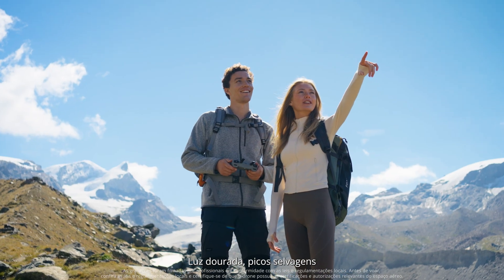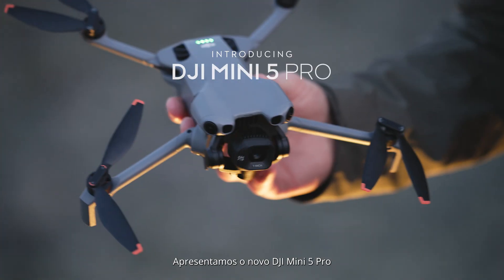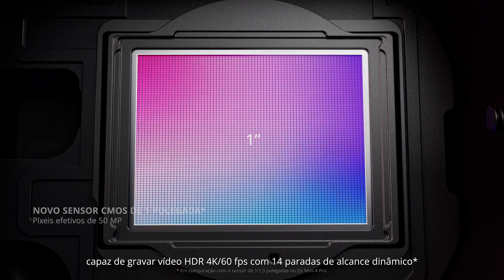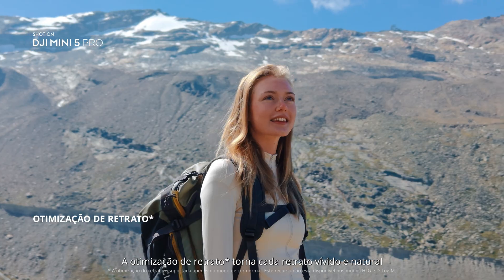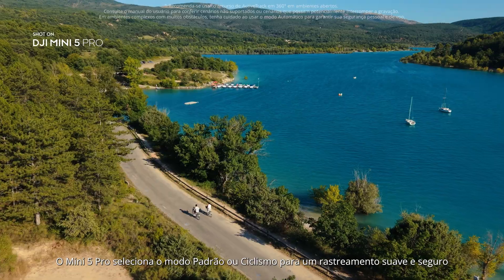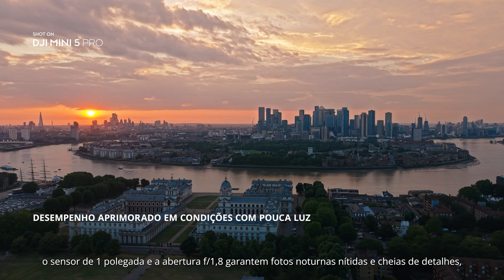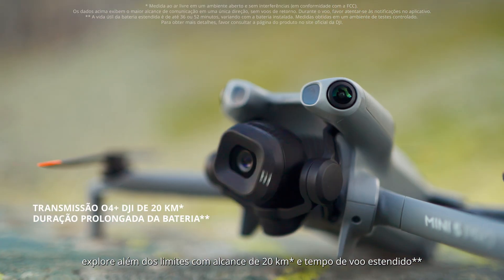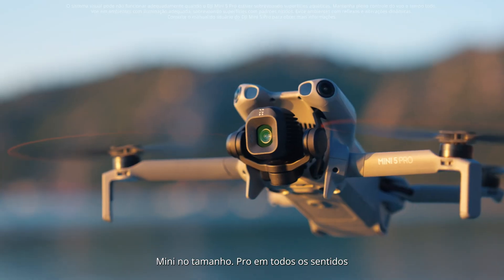DJI Mini 5 Pro: O Drone do ano | Apresentação oficial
O DJI Mini 5 Pro chegou — e eleva a linha Mini a um novo patamar.
Com apenas 254g, o Mini 5 Pro traz recursos que antes só estavam presentes em drones maiores, entregando tudo de Pro em Mini.

Destaques que você vai ver neste vídeo:

📸 Sensor CMOS de 1” com zoom digital 2x sem perdas
🎥 Gimbal com rotação de até 255º + gravação vertical
🎯 ActiveTrack 360º atualizado com modos para ciclismo, ski e padrão
⚡ Alcance de até 20km com Ocusync 4+
🛡️ Sensores omnidirecionais com tecnologia LiDAR
⏱️ Até 52 minutos de voo com a bateria Plus

Compacto, leve e incrivelmente poderoso, o Mini 5 Pro é o drone do ano — perfeito para criadores, viajantes e profissionais que buscam portabilidade sem abrir mão de performance.

Conheça nosso site e Canais Oficiais!